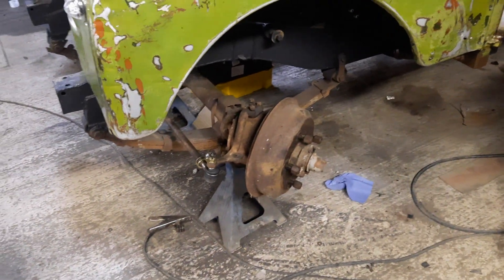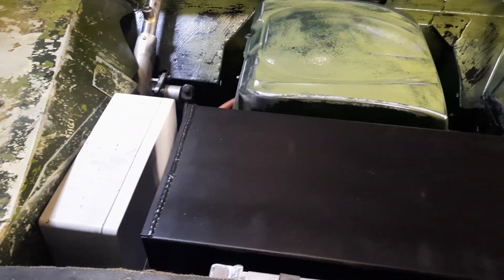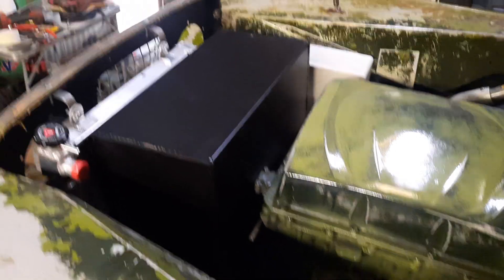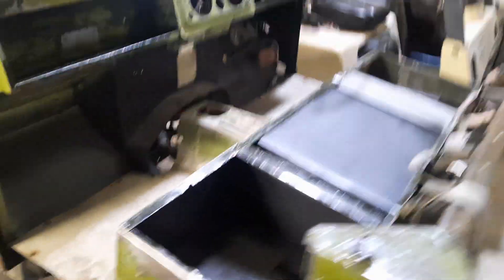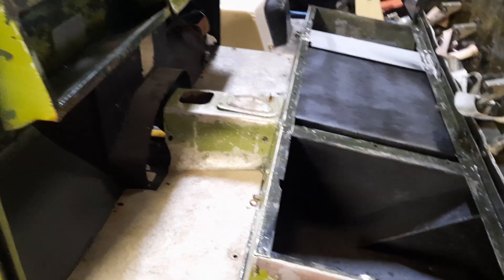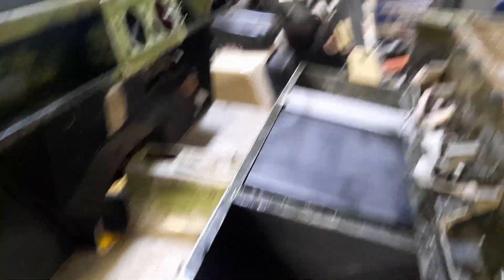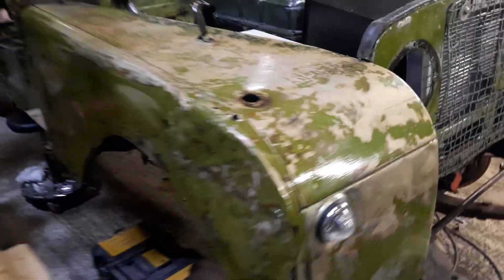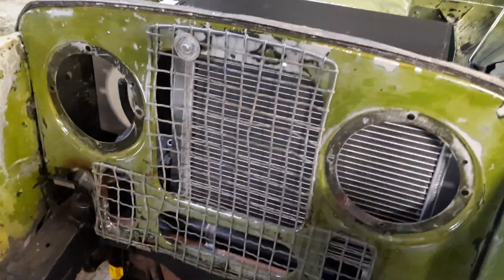09.1 - Progress update and spoilers. Why she didn't attend the LRO show ⚡️⚡️Project Series EV ⚡️⚡️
Part 9.1 is a mini update on our 1955 Series 1 86" Land Rover EV conversion ⚡️⚡️⚡️⚡️⚡️⚡️
In this video we give you a quick update on where we got to and why she didn't attend the Land Rover Owner International Show at Peterborough, UK  👀